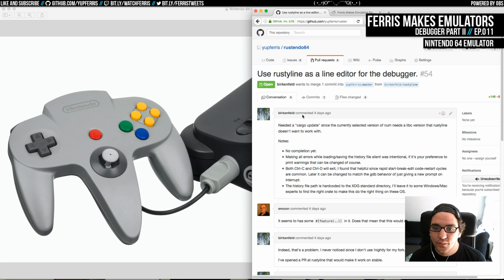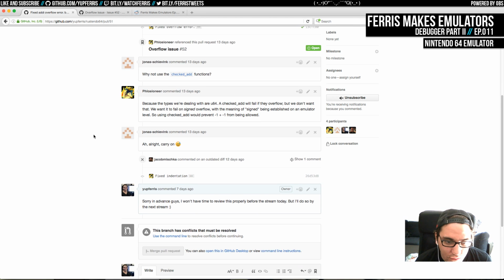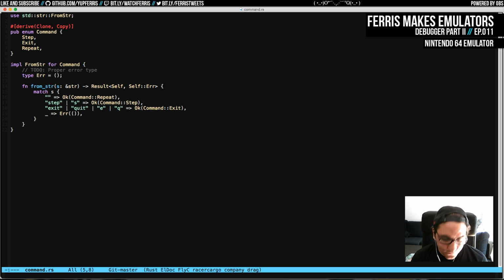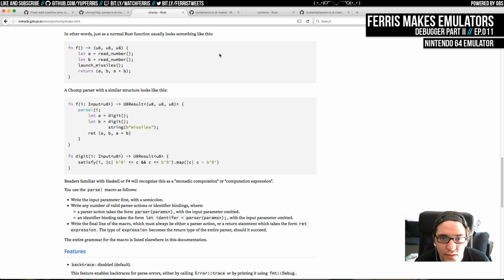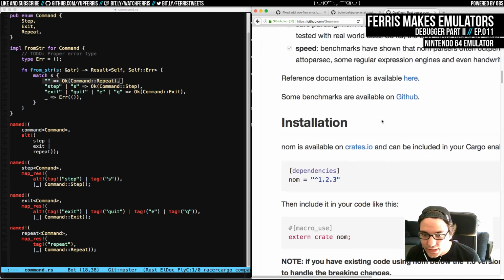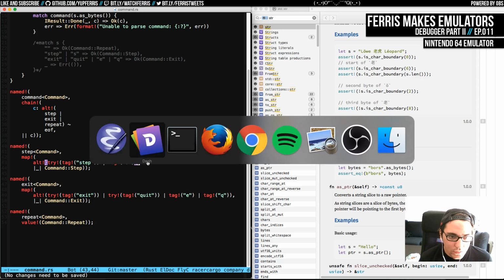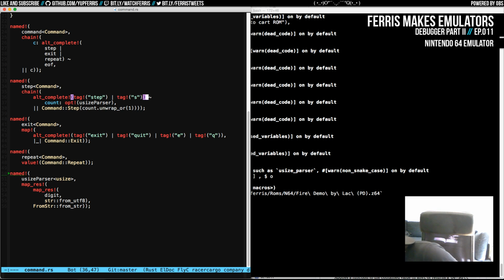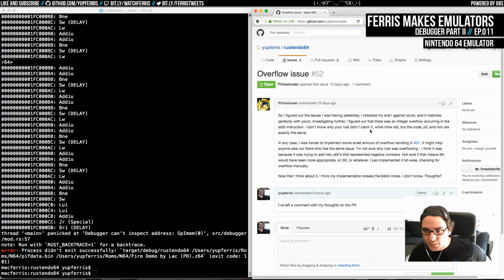Ferris Makes Emulators Ep.011 - Debugger Part II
Today we went over some PR's, discussed some upcoming delay slot stuff, and improved our debugger's command parser with nom.